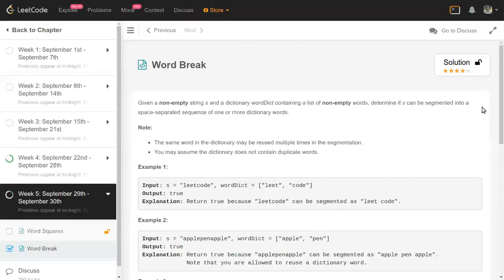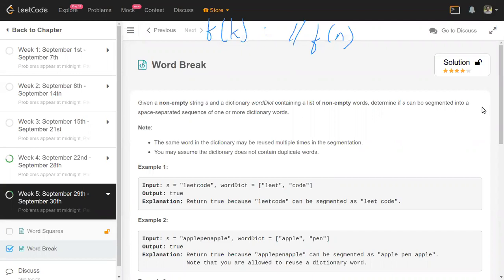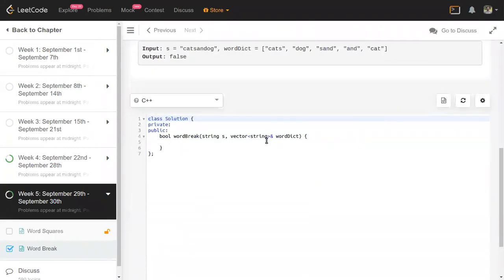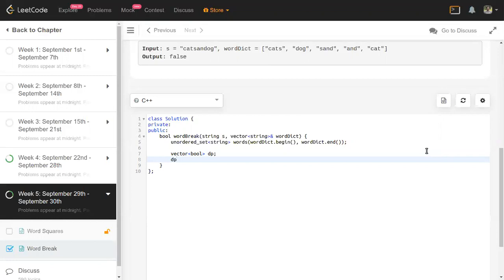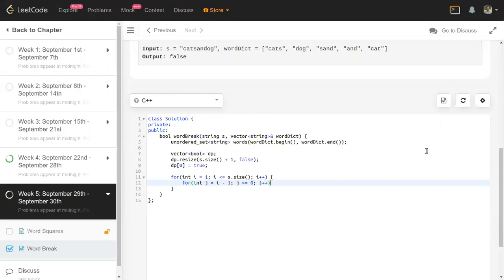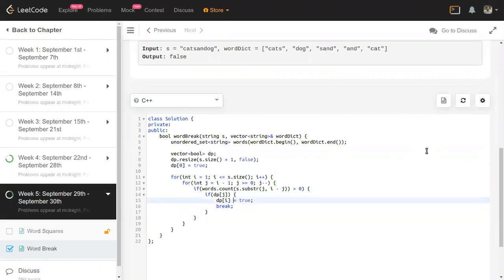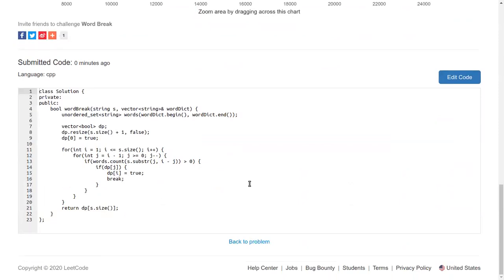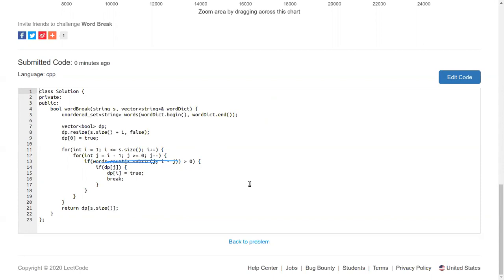Word Break - LeetCode Problem - 29th September LeetCoding Challenge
September LeetCoding Challenge
Sep 29th
A solution to the LeetCode Problem: Word Break